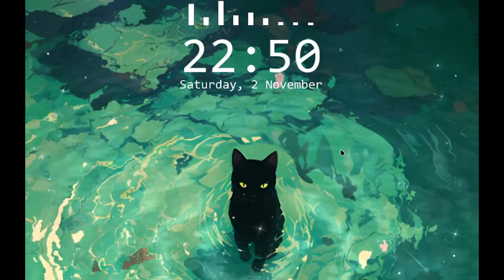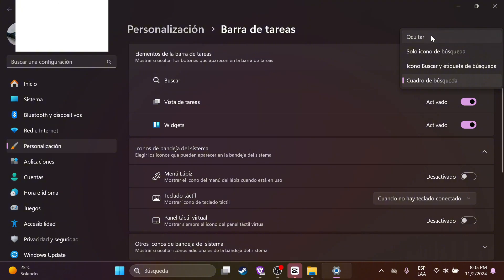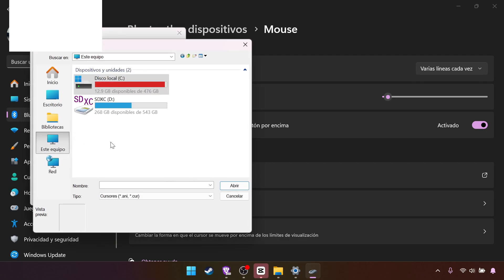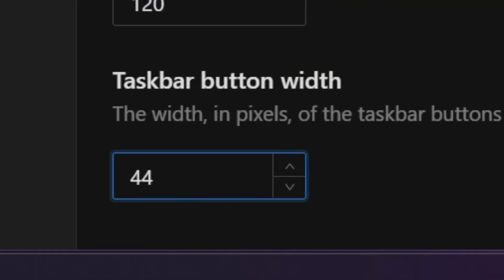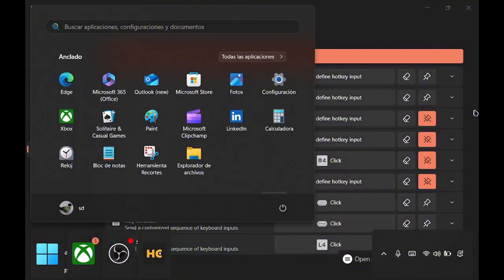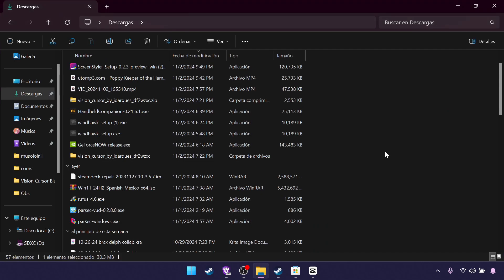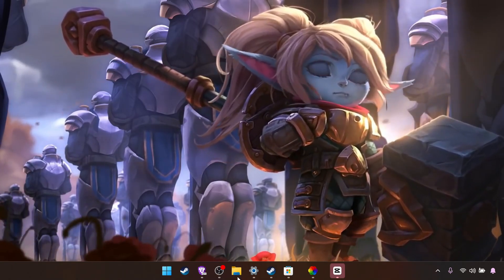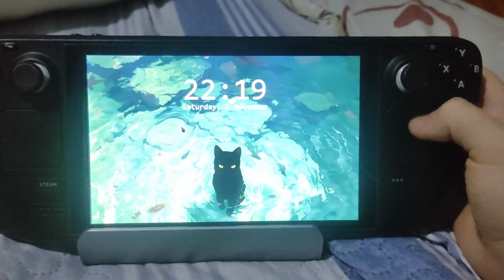How to make Windows look like a Handheld on PC // Steam Deck Tutorial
Today I'll show you how to make Windows look cleaner, with Animated Backgrounds, custom shortcuts and all without sacrificing functionality